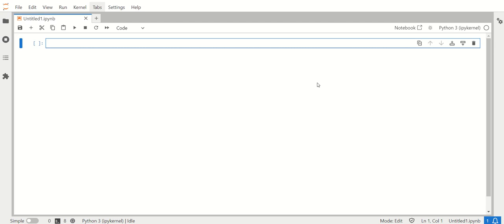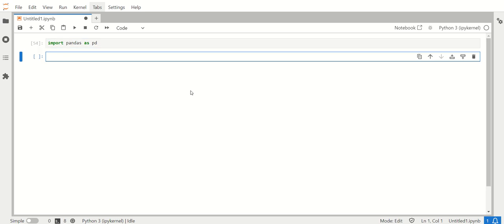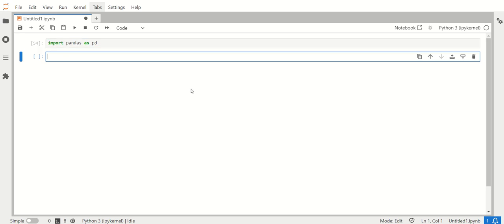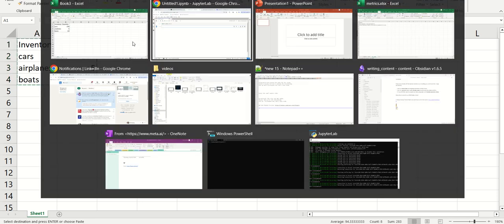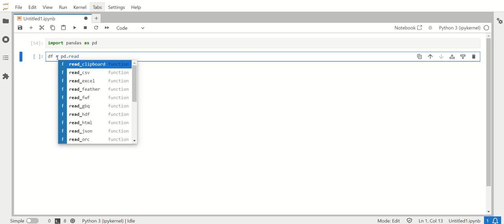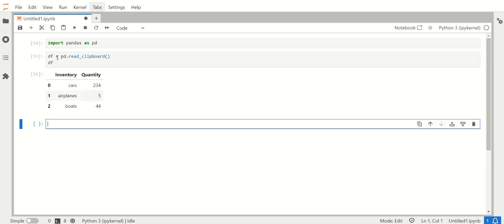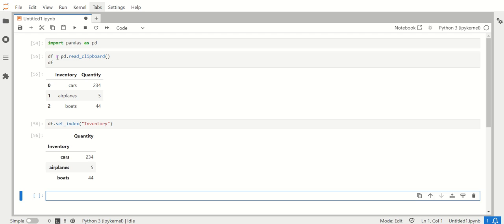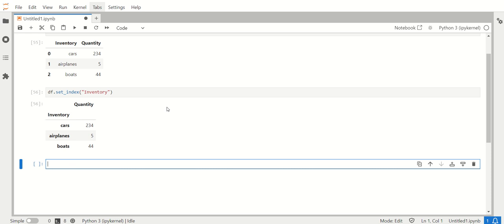Pandas - How I use the set_index() method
How to set the index in a Pandas DataFrame in three easy steps:

1. Import the library

2. We create a simple table with two columns: "Inventory" and "Quantity".

Inventory Quantity
cars         234
airplanes 5
boats         44

We read in the data from the clipboard.
df = pd.read_clipboard()

3. Now, we want to use column "Inventory" as the index (label) for each row. We do this using the set_index() function.

df.set_index("Inventory")